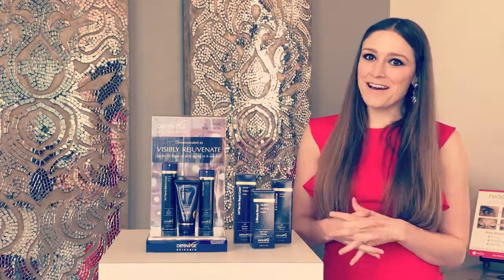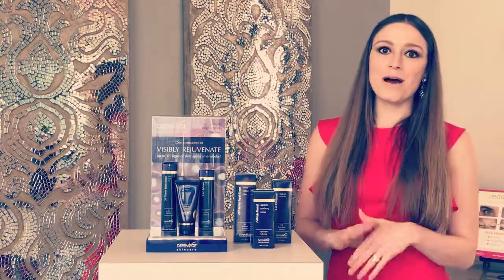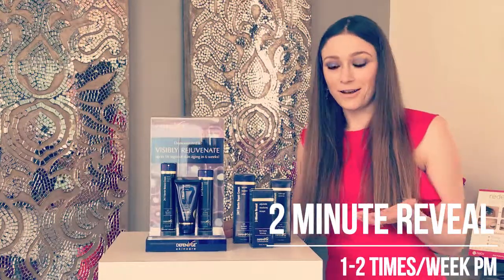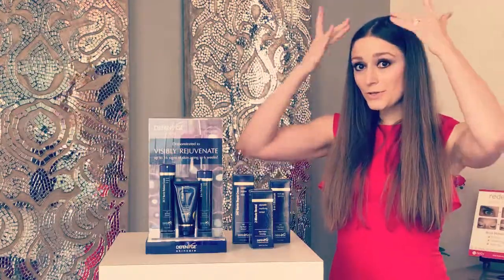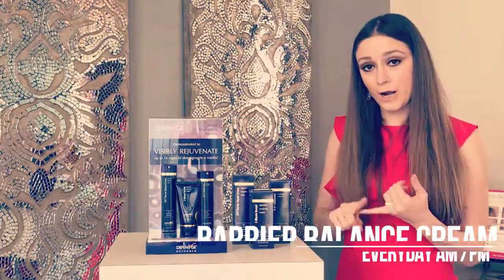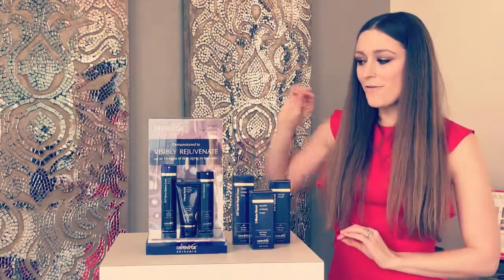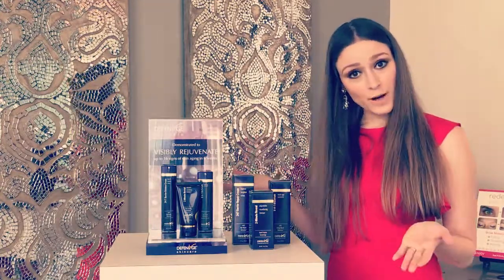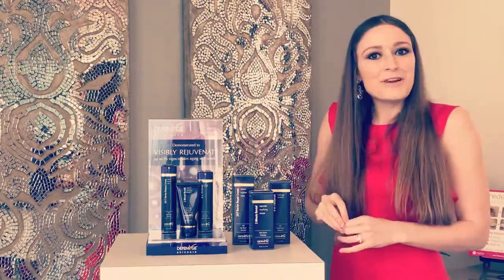Rejuv's Defenage Product Line - Patient Instructions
Congratulations on the purchase of your new products line! Please let us know if you have any questions throughout your new skincare journey.

🤓 Facebook: Rejuv Medical Aesthetic Clinic